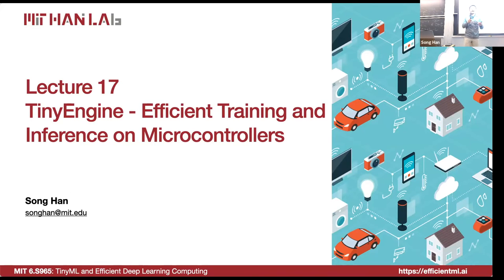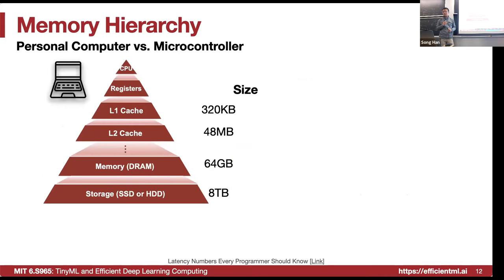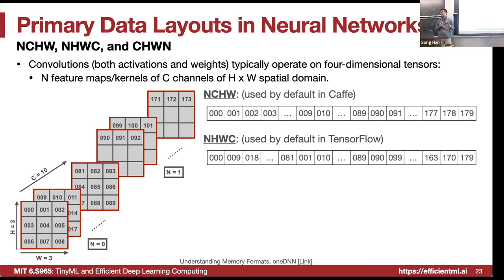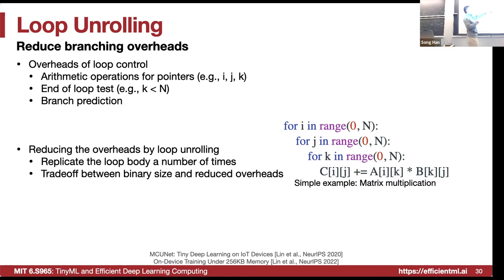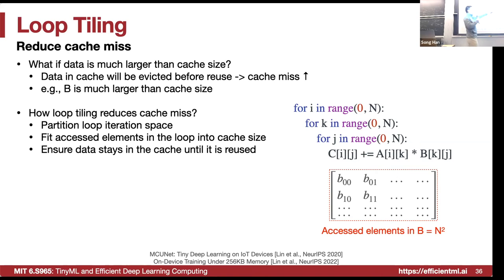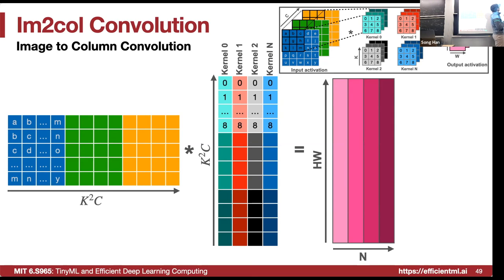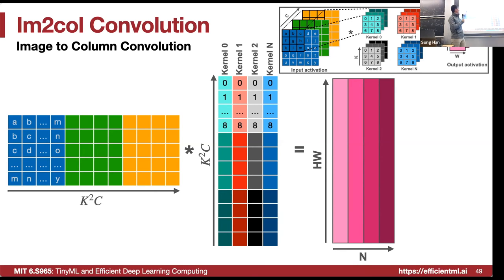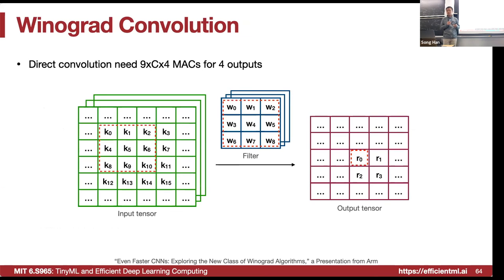Lecture 17 - TinyEngine - Efficient Training and Inference on Microcontrollers | MIT 6.S965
Lecture 17 introduces the TinyEngine library for efficient training and inference on microcontrollers.